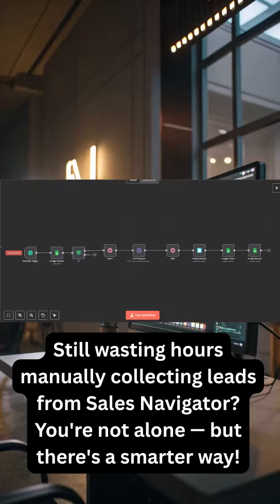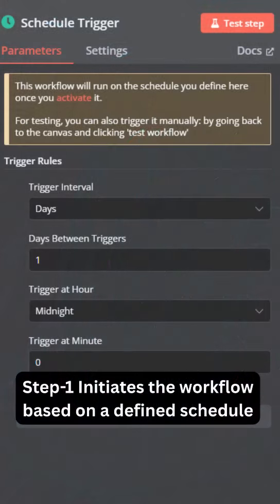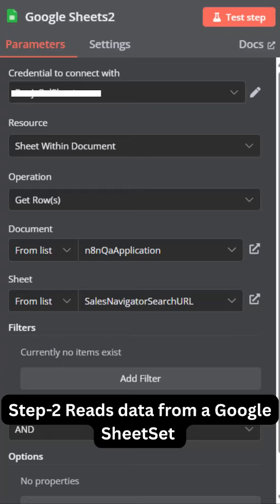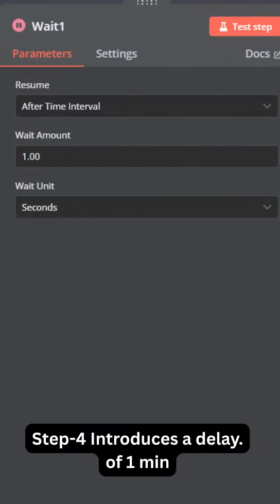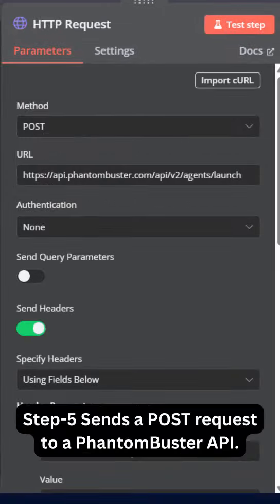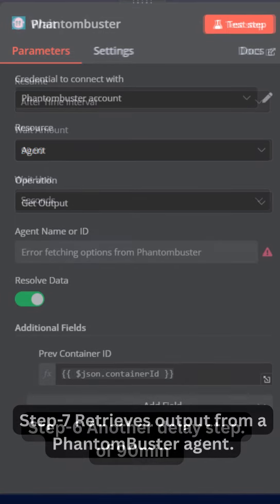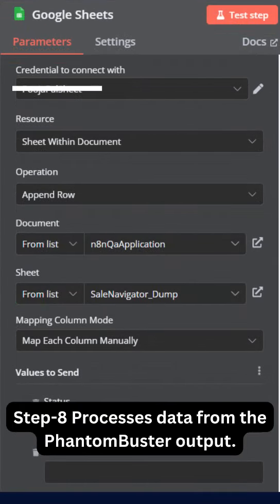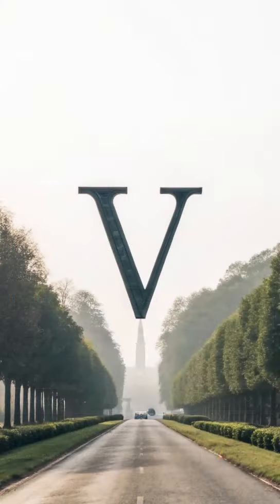This n8n workflow automate your collection leads optimisation easily#aiagent#technology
Boost your lead generation game with this powerful n8n AI workflow! 💡 This automation collects, filters, and optimizes your leads effortlessly — saving you time and boosting your conversions. Perfect for marketers, startups, and growth hackers! 🚀